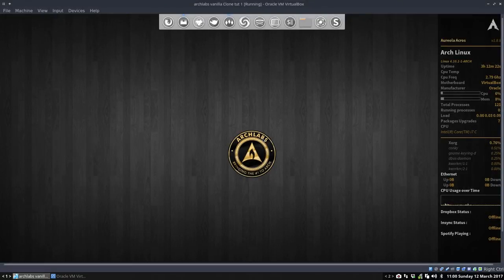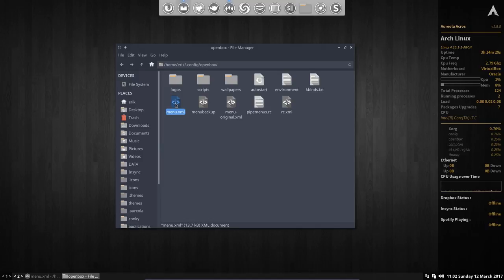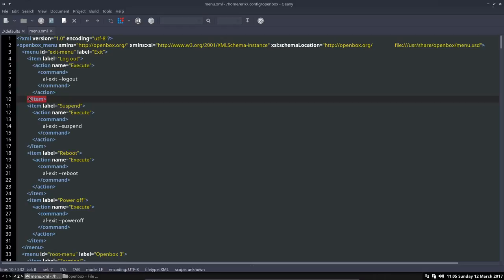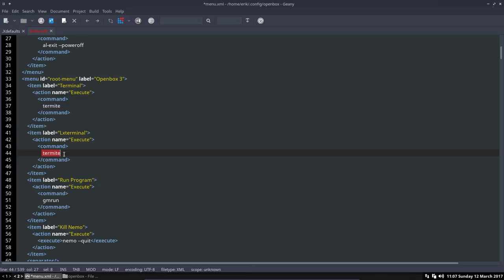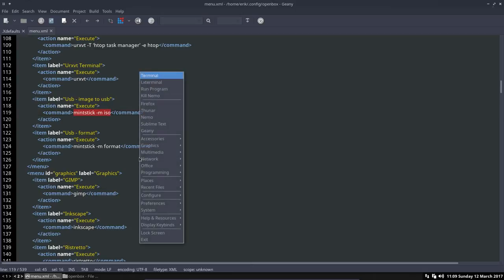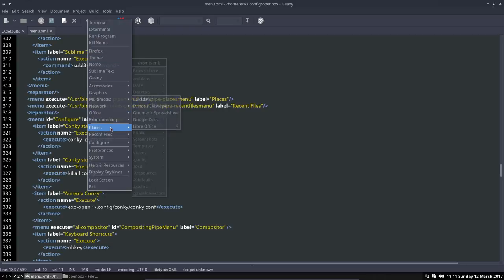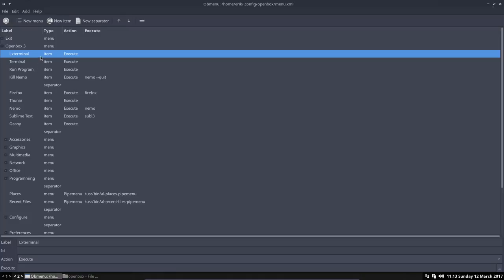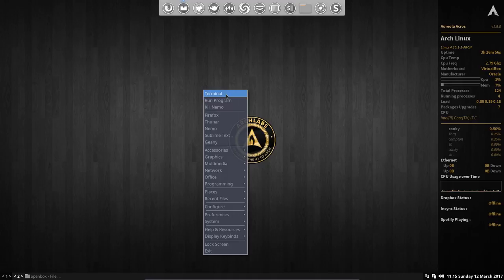ARCHLabs : 11 how to change the openbox menu - two ways